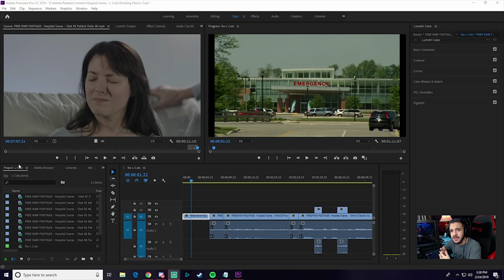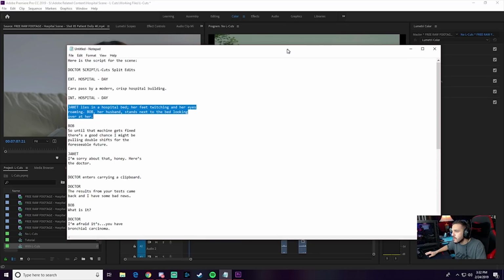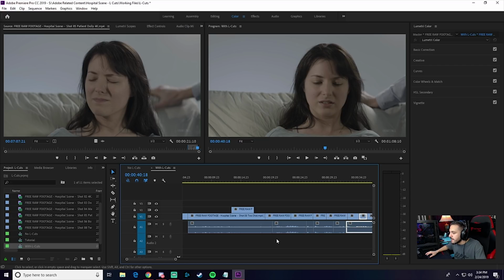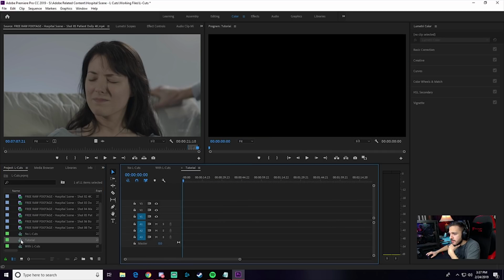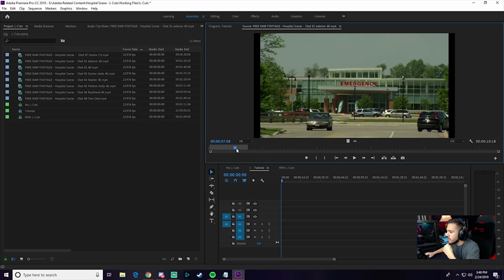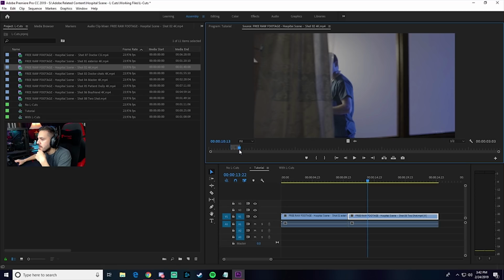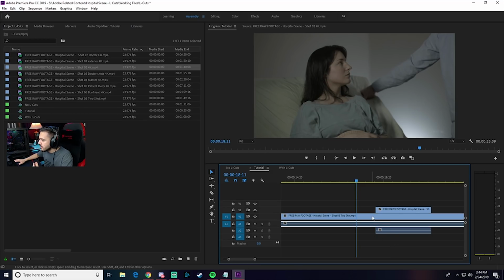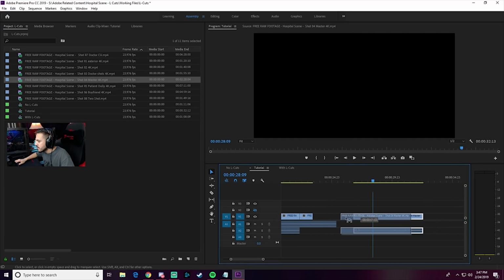L Cuts Tutorial